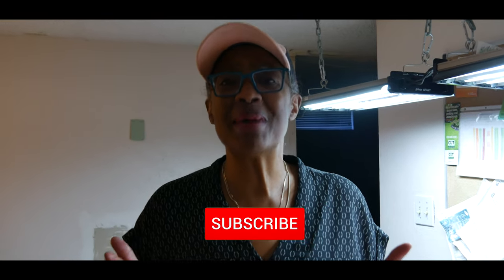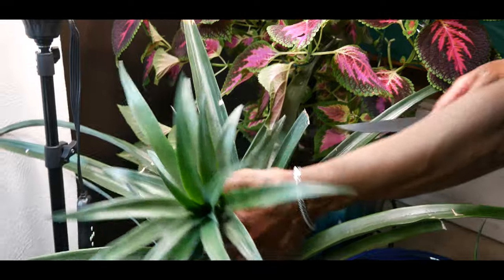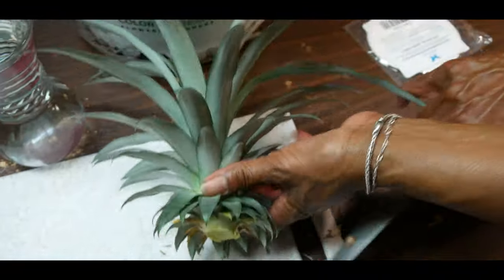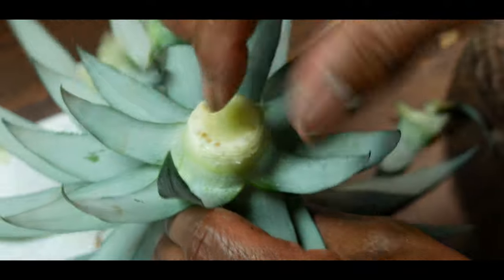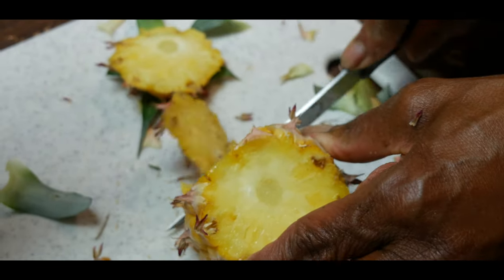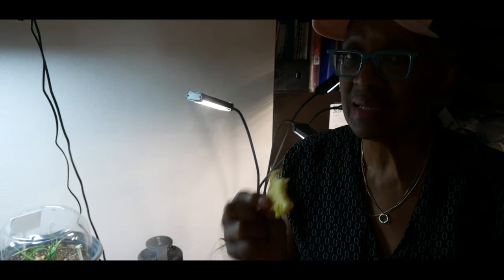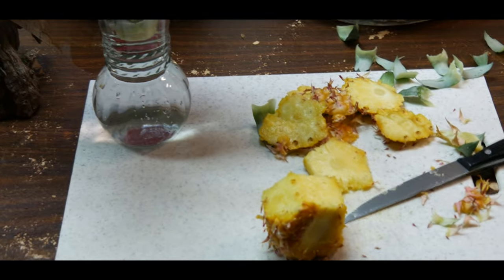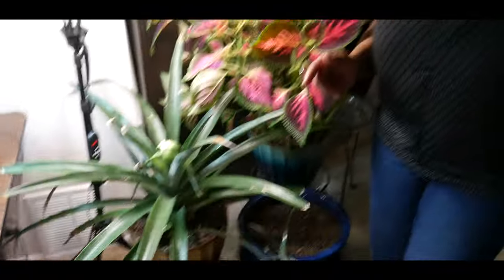Harvesting My Pineapple Plant Growing in a Northern Climate (Part 1)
My pineapple plant is now ready to be harvest.

In today’s video, I’m excited about sharing harvesting my pineapple plant growing in a northern climate.  If some one said it can’t be done, I have proven you can grow a pineapple plant in growing zone 5b.

                                    V